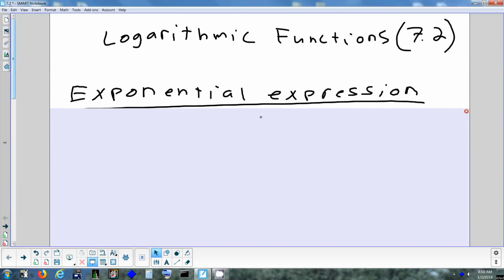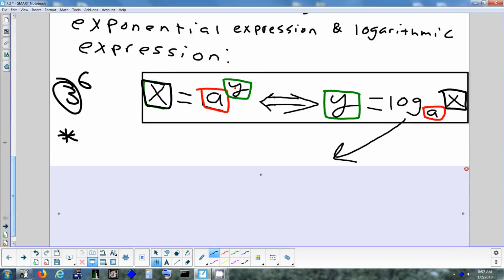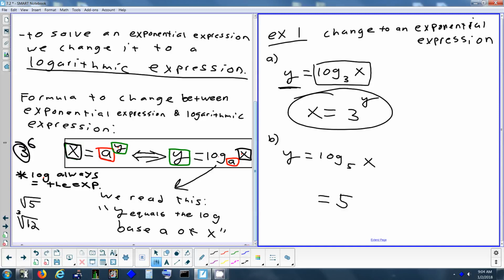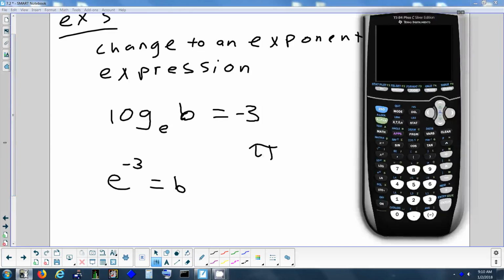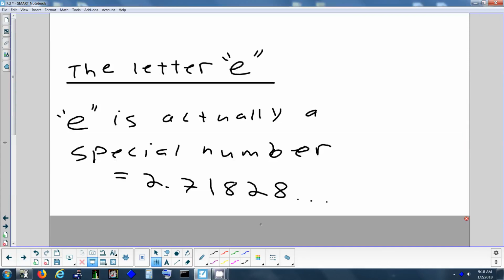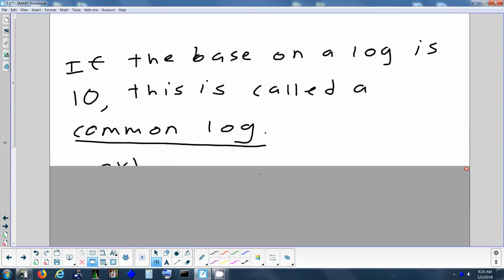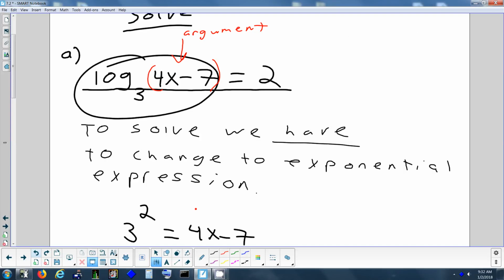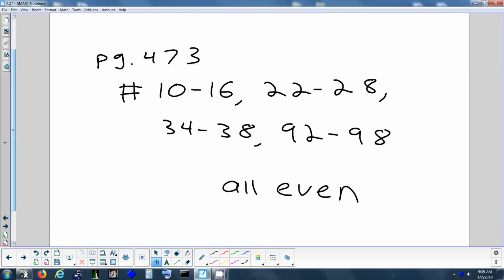7.2 Logarithmic Funcrtions 1-2-18